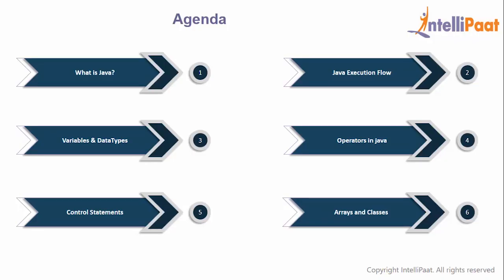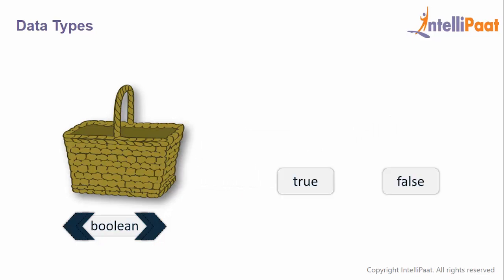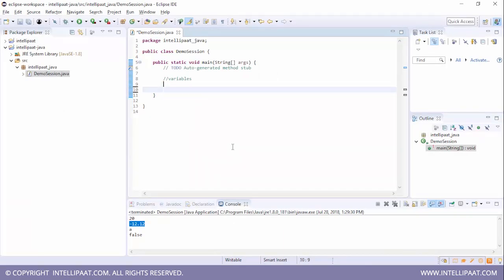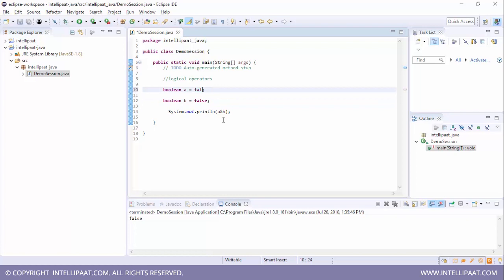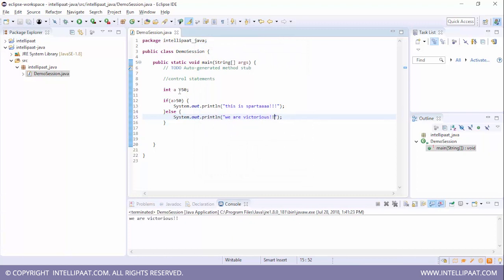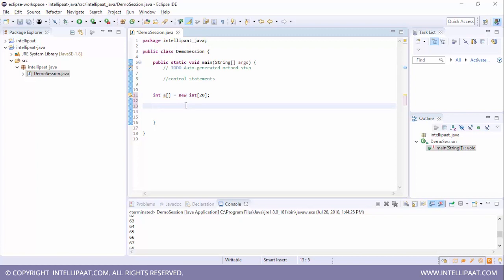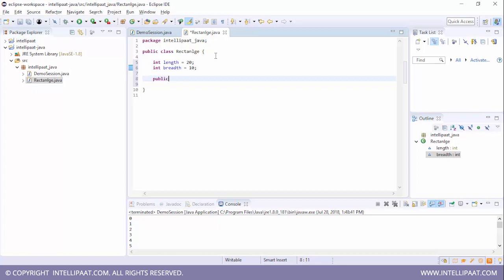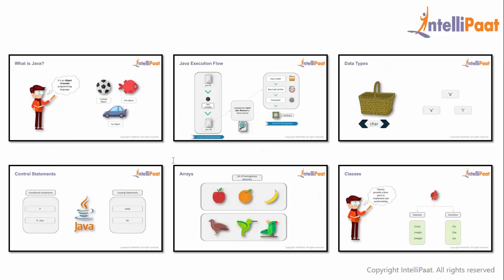Java Tutorial For Beginners 2019 | Java Data types | Java Array | Java Classes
This Java tutorial for beginners 2019 is a java tutorial where you will learn what is java, various java components, java execution flow, variables in java, java data types, java hands on, java arrays, java classes and java objects in this java programming tutorial.

This java tutorial for beginners 2019 helps you to learn following topics:

00:27- what is java?

01:54- java components

02:40- java execution flow

04:04 - variables in java

04:38 - java data types

05:10 - java hands on

23:09 - java arrays

27:02 - java classes

27:41- java objects

Are you looking for something more? Enroll in our java course & become a certified java Professional It is a 40 hrs instructor led java training provided by Intellipaat which is completely aligned with industry standards and certification bodies.

Got any questions about java? Ask us in the comment section below.
Intellipaat Edge
1. 24*7 Life time Access & Support
2. Flexible Class Schedule
3. Job Assistance
4. Mentors with +14 yrs
5. Industry Oriented Course ware
6. Life time free Course Upgrade

Why should you watch this java tutorial?

Java is an absolute powerful general-purpose programming language which is object-oriented. Java is used widely for developing cutting-edge applications be it for the website or mobile platform. Since java is easy to learn, implement, compile and debug it, it is finding much popularity among some of the biggest software companies around the world. We are offering the top java tutorial that can be watched by anybody to learn what is java. Our java tutorial for beginners has been created with extensive inputs from the industry so that you can learn java easily.

Who should you watch this java tutorial?

If you are a Software Developers, Architects, Web Designers or graduates aspiring for a career in java. This Intellipaat java tutorial for beginners is your first step to learn java.

Why should you opt for a java career?

Java is an evergreen programming language that is being used in most of the organizations. You will grab the best jobs in top MNCs after finishing this Intellipaat java online training. The entire Intellipaat java course is in line with the industry needs. There is a huge demand for java certified professional. Hence this Intellipaat java tutorial for beginners is your stepping stone to a successful career!